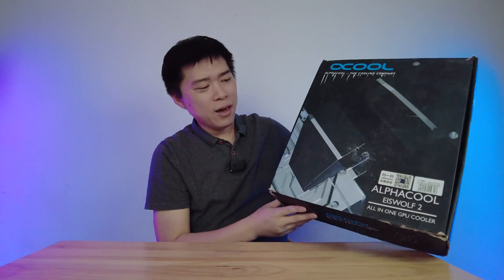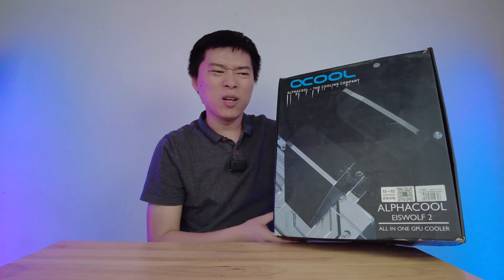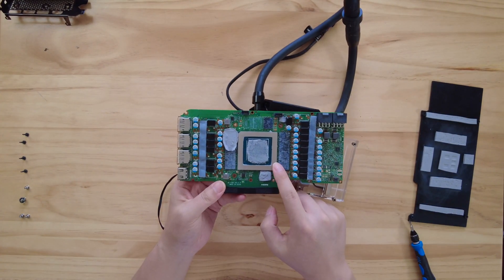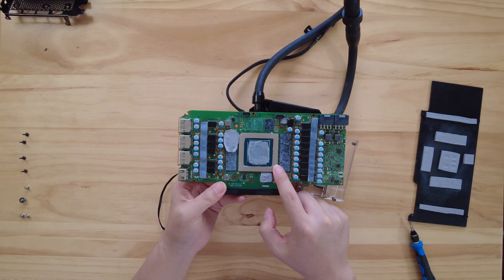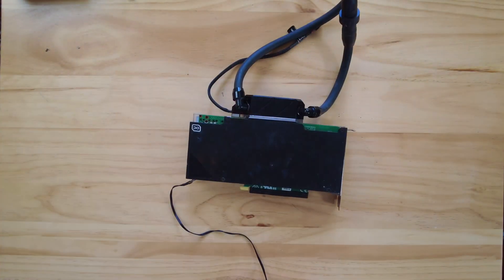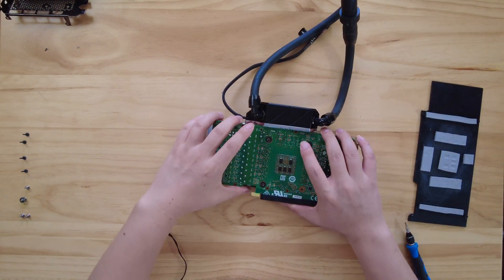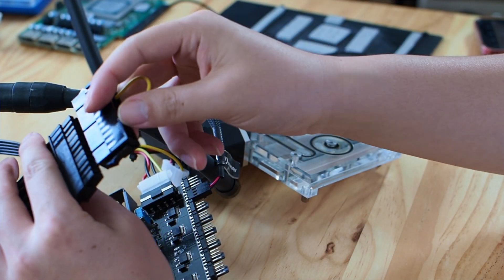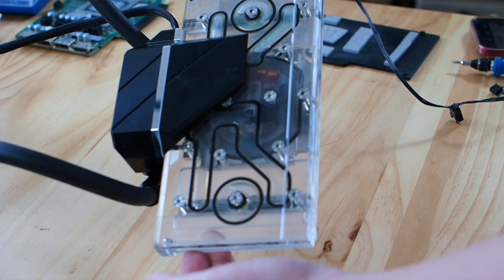Used Watercooling Kit FAIL! Broken Alphacool Eiswolf 3080/3090 Kit Maintenance & Repair Guide!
One of the buddies sent me a Alphacool Eiswolf 3080/3090 kit that he purchased as used. It turns out it's pretty close to DOA.

Obviously there's nothing Alphacool can do, so let's hop on a while train ride to get this Eiswolf diagnosed and repaired!

0:00 - Quick Intro
0:16 - Analysis of Possible issue of Eiswolf
2:22 - Alphacool Eiswolf diagnosis process
3:35 - Alphacool 3080/3090 Waterblock Repair
7:02 - In the End